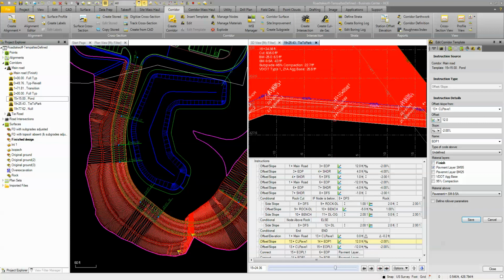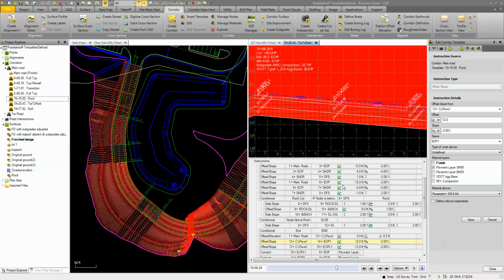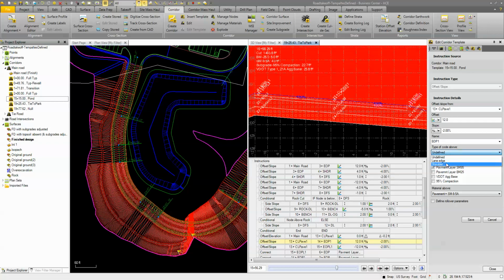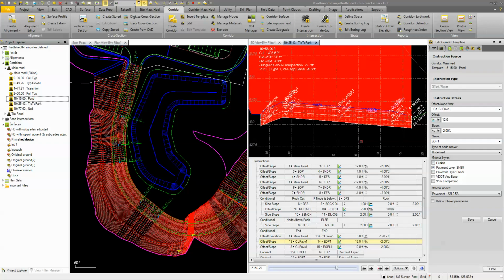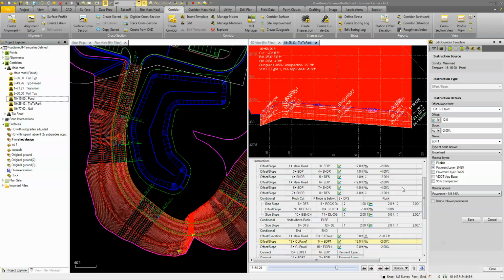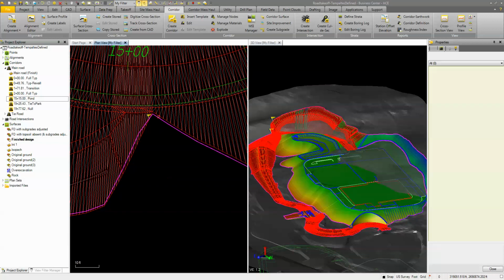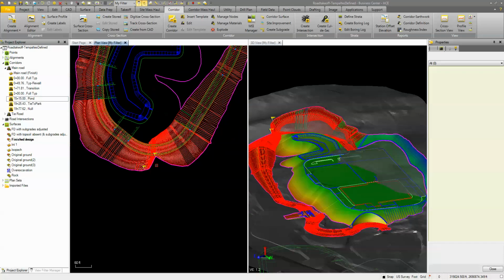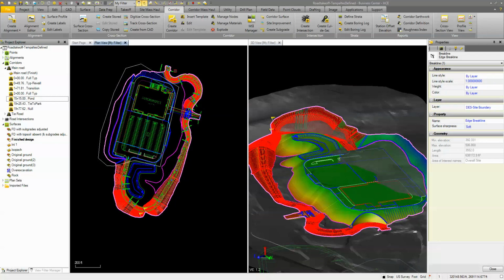Edit Section Error - Site Design with TBC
The error encountered in a particular section of the project, starting from station 15, was due to an incorrect definition of an offset slope for the pavement, which was mistakenly coded as a lane edge. This has been resolved by redefining the offset slope as 'undefined' rather than 'lane edge,' since the lane edge should only be the top instruction. After saving these changes, the error was fixed. However, this correction has led to new flags because the road surface is connected to the overall site surface. Adjustments to the typical section have altered the daylight boundaries, suggesting a need to break the line and create a new surface edge boundary to redefine these boundaries within the overall site. For the time being, these issues will not be addressed, as the current focus is on determining the materials for the road surface, which does not impact the overall site information at this stage.